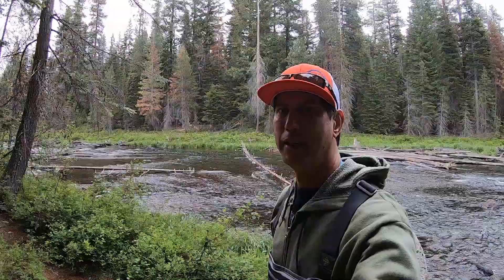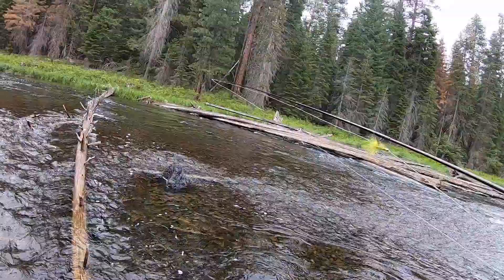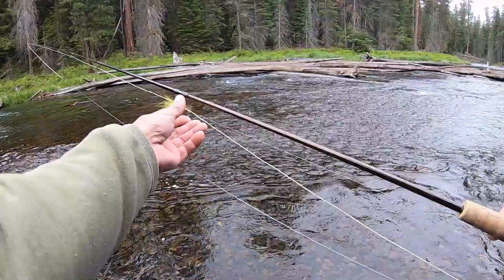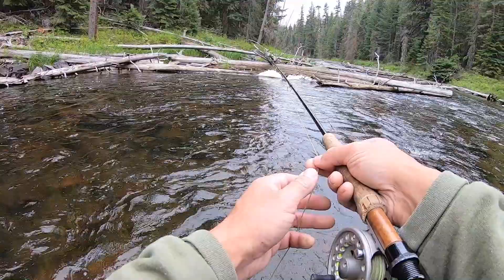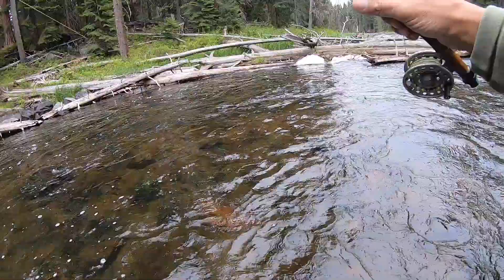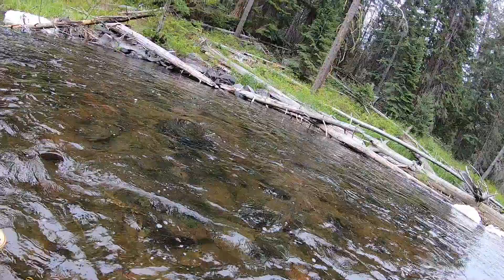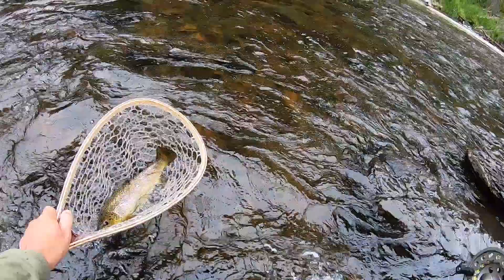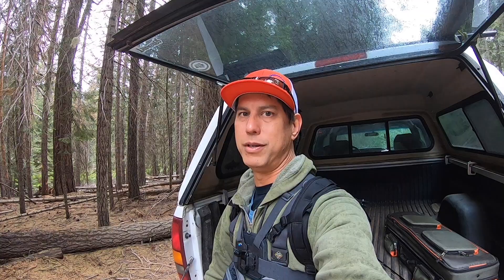Hunting for Brown Trout on the Deschutes River | Fly Fishing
Short fly fishing trip up to a woody section of the Upper Deschutes River to look for a big brown trout.

I went for the no music option on this video because I liked the sound of the water so much.